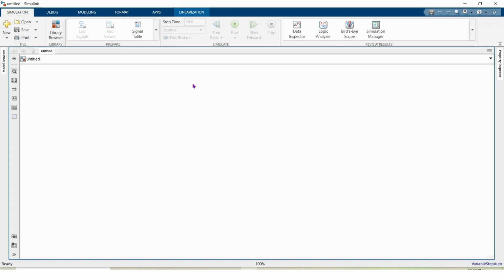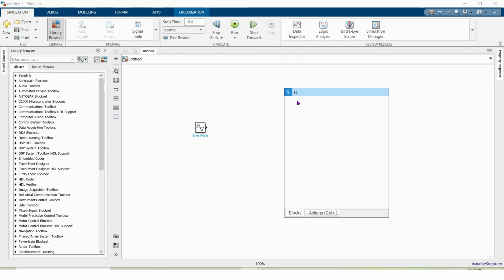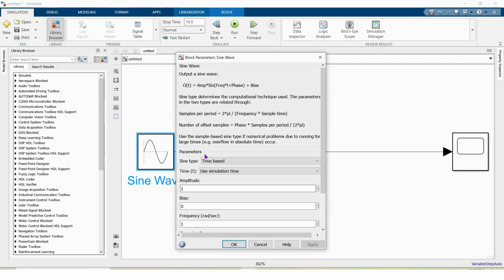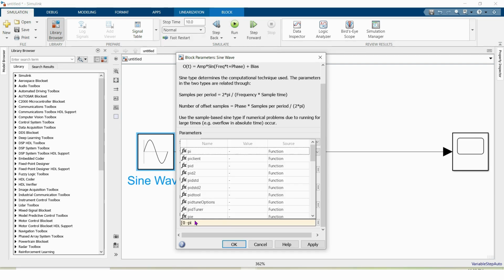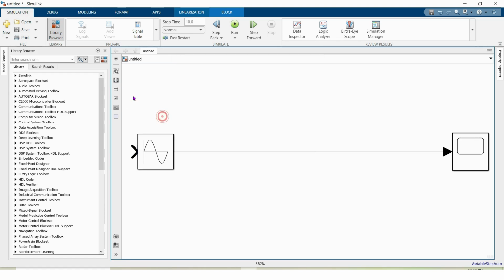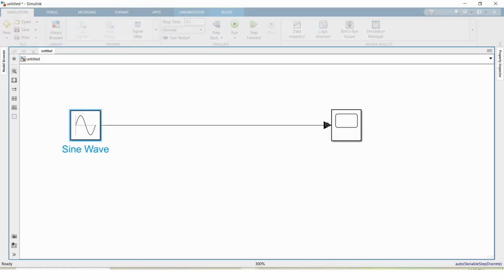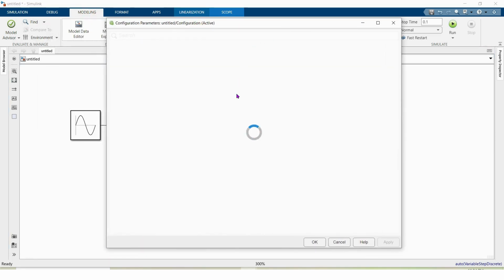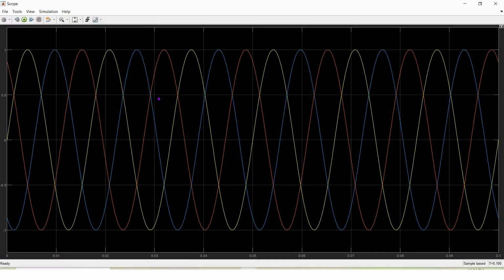How to Generate 3-Phase Sine Wave in Simulink | Step-by-Step MATLAB Tutorial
In this MATLAB Simulink tutorial, you will learn how to generate a three-phase sine wave using the built-in Sine Wave block. This is a fundamental skill for electrical engineers, power electronics students, and anyone working with AC power systems or simulation projects.

📌 What you’ll learn:

How to create 3-phase sine waveforms using Simulink

Phase-shifting techniques for balanced 120° waveforms

How to properly set amplitude, frequency, and phase in the Sine Wave block

Visualization of three-phase output using Scope and Display blocks

Professionals working on power systems modeling

Learners who want to master MATLAB Simulink basics

📘 Topics Covered:

Three-phase signal theory

Simulink sine wave block configuration

Time-domain waveform visualization

Phase shift adjustments for AC simulation

Real-time plotting and simulation tips

💡 Tip: Three-phase waveforms are used in motors, inverters, grid systems, and much more — mastering their generation is a vital simulation skill!